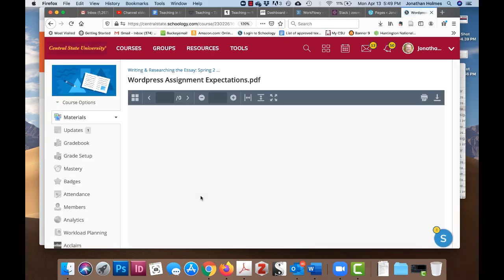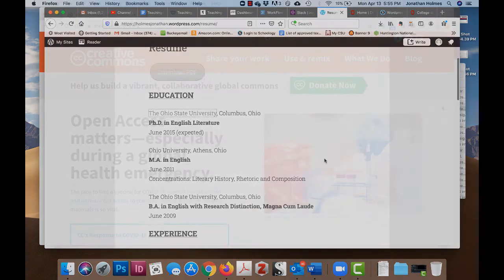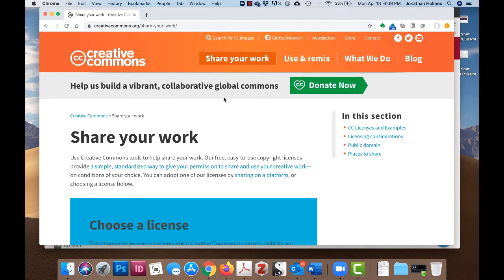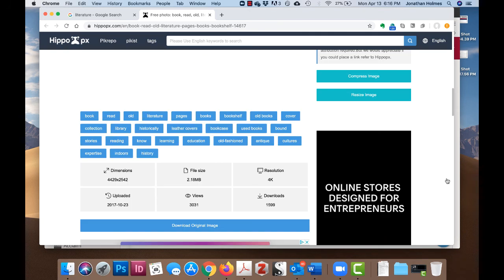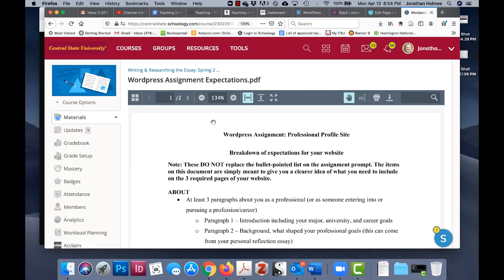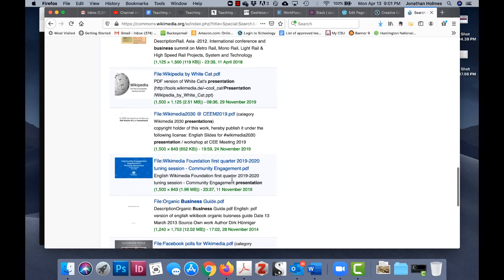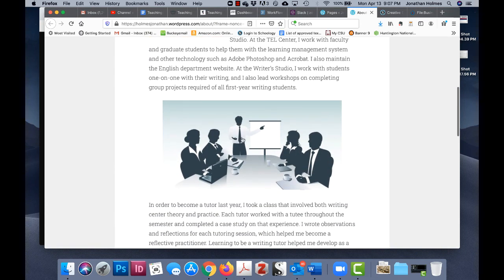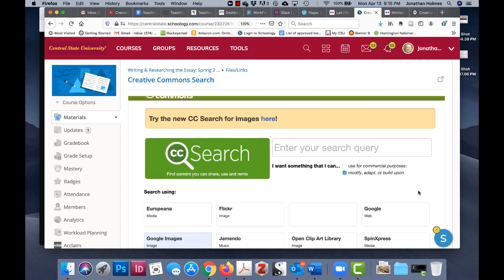Developing Wordpress Links and Images